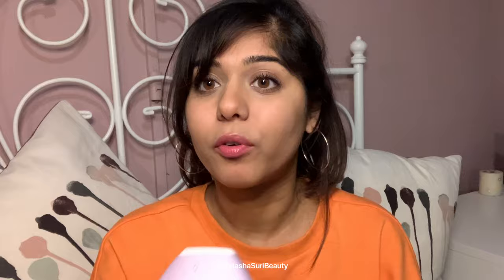IPL Hair Removal At Home ¦ Phillips Lumea Prestige Review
This review on the philipsuk lumeaprestige has taken a while to upload, thanks for being so patient to those who were asking.

I got my machine from WorldTech UK from amazon 🛒 I forgot mention there there is a machine for more head sizes, but I think the option that comes with 3 is enough to use for different areas.

If you do purchase this then let me know how you get on! 💋